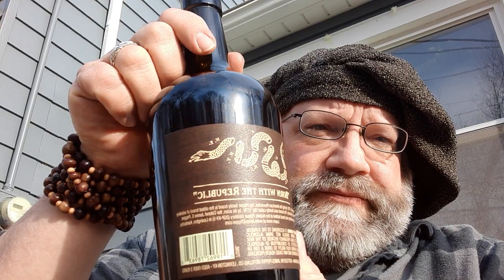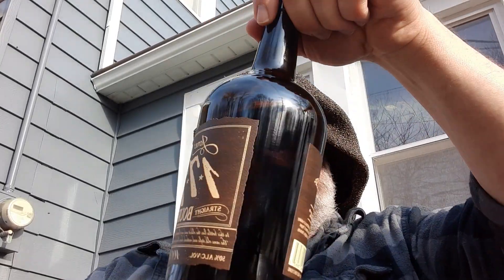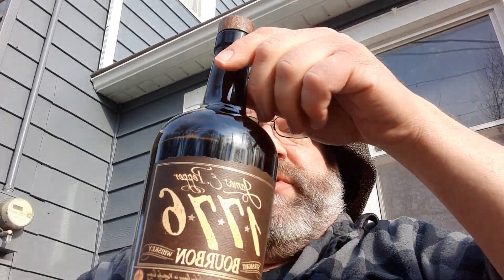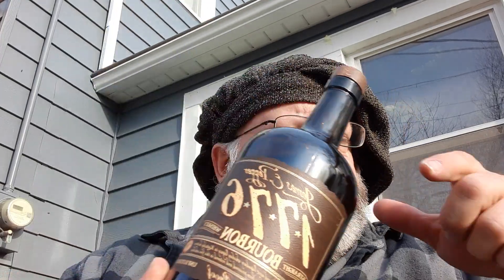James E Pepper 1776 review